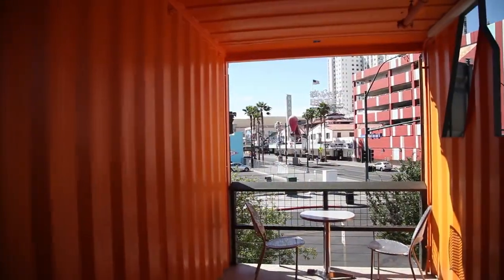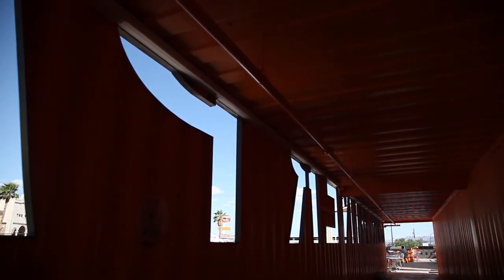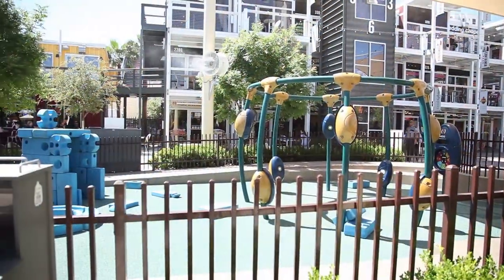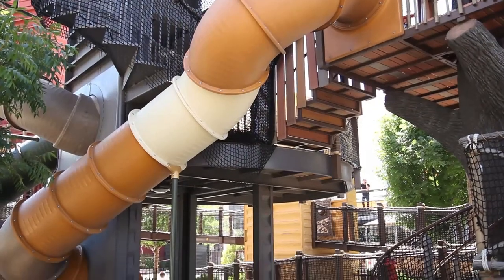Downtown Container Park - Las Vegas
Downtown Container Park is a unique, open-air shopping center filled with boutique retail shops, fabulous restaurants, and live entertainment for the whole family. From upscale dining at The Perch to gourmet hot dogs at Cheffini's, there's something for everyone. Kids will love the interactive playground featuring The Treehouse, and adults can relax while enjoying free concerts, movies, and more on the main stage.

Downtown Container park is an open-air shopping center filled with boutique retail shops, unique restaurants, and live entertainment for the whole family located in the heart of Las Vegas!

Thumbnail image is licensed through Bigstockphotos.com